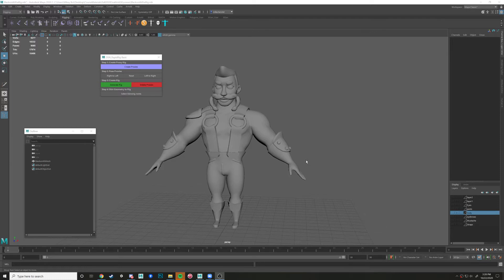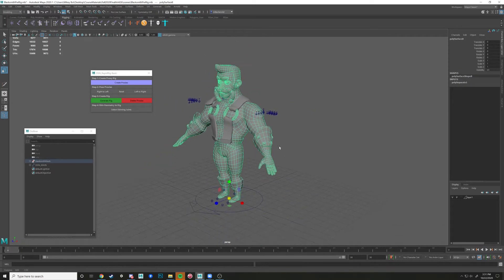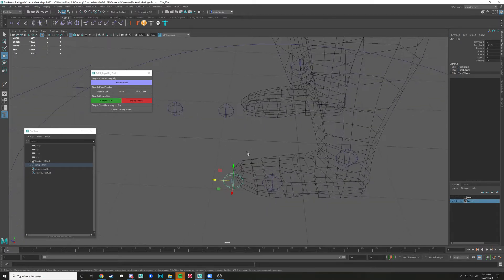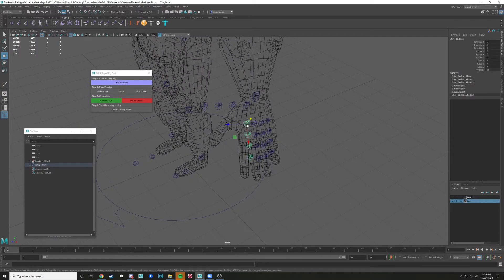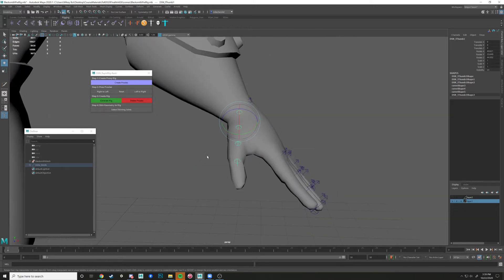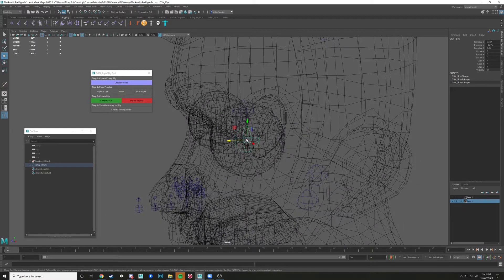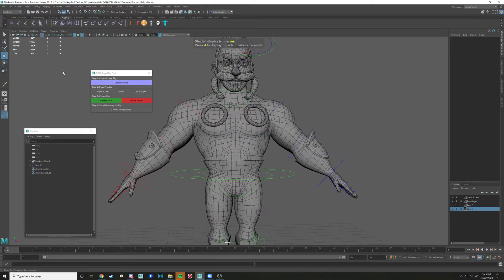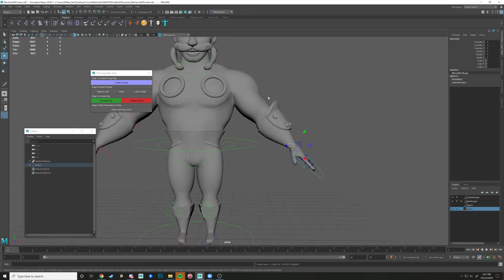Using Rapid Rig Basic to Rig Biped Characters.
Setting up Proxies, Generating Rig, and Binding the Skin!